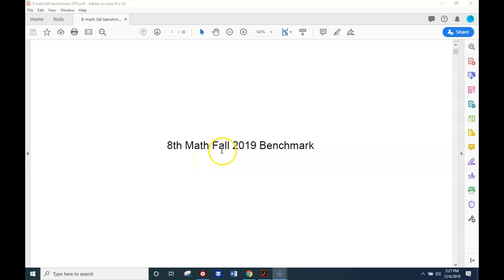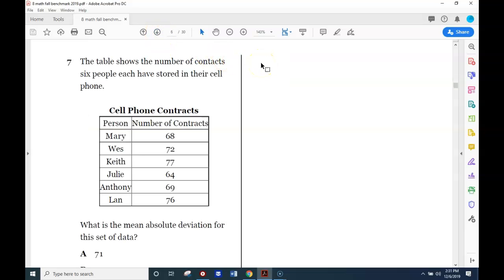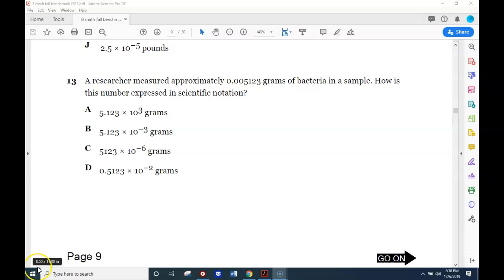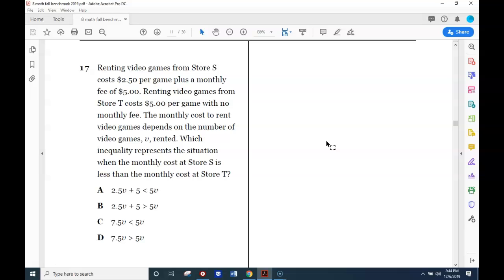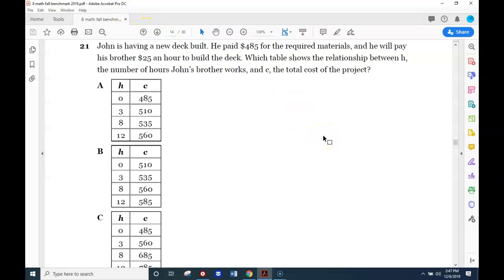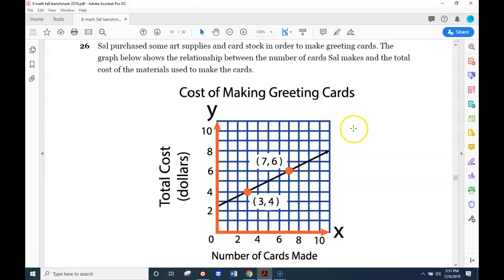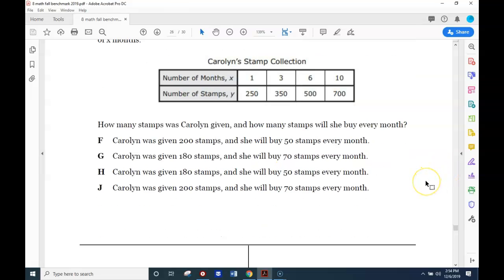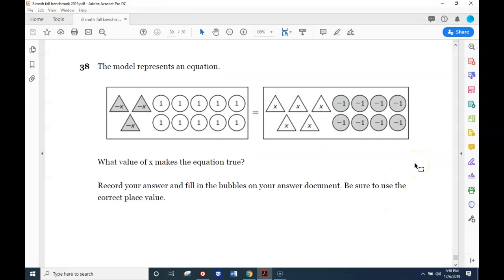8th Math Fall 2019 Benchmark